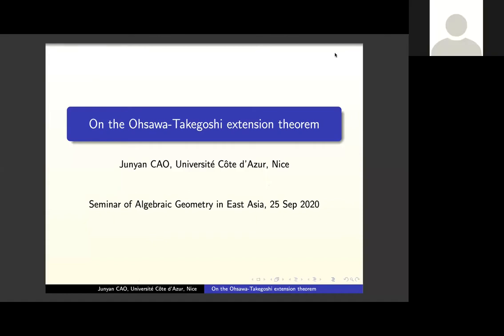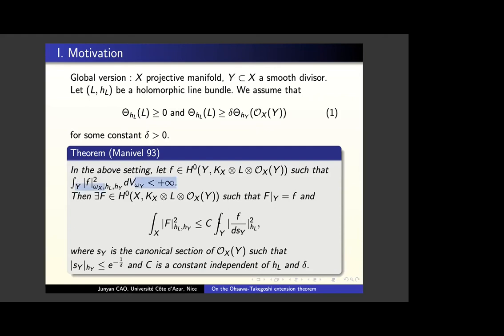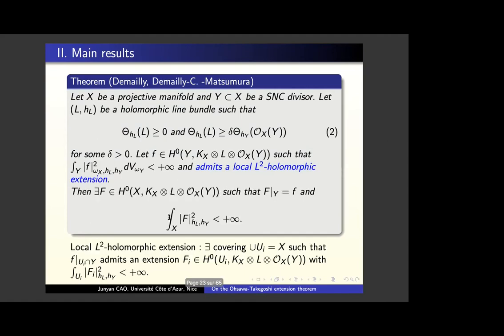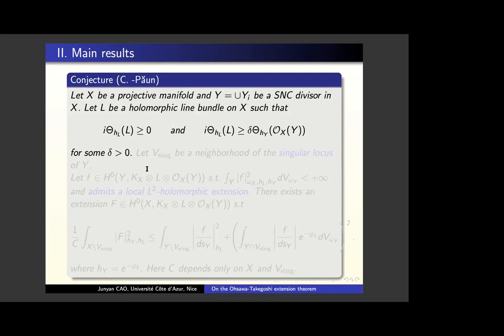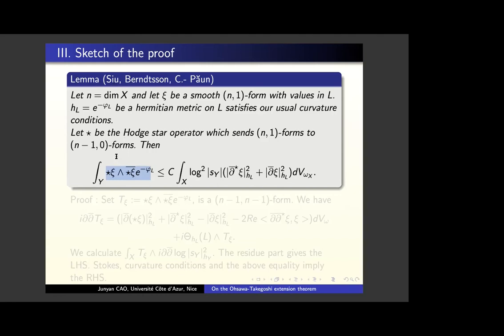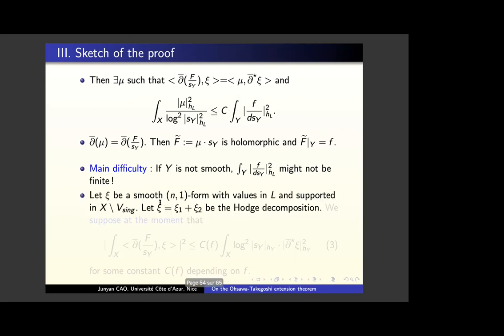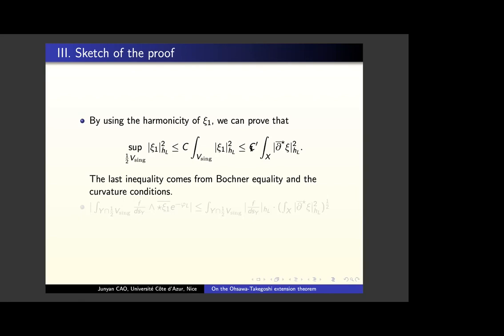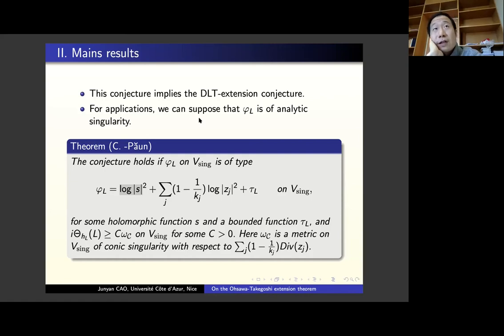AGEA 20200925 Cao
Junyan Cao (Université Côte d'Azur)
Title: On the Ohsawa-Takegoshi extension theorem